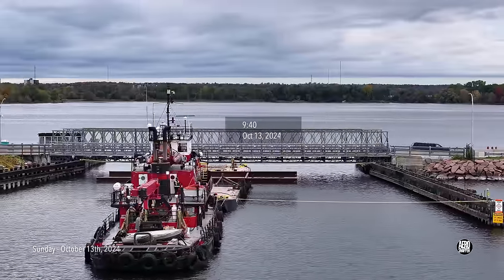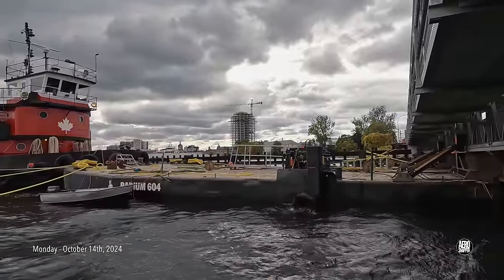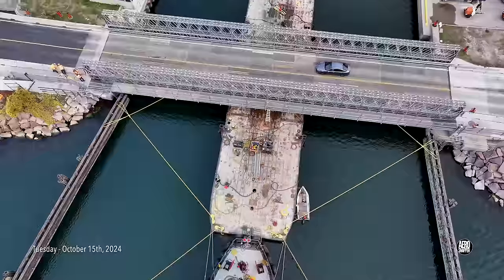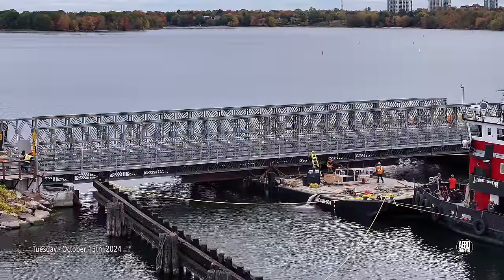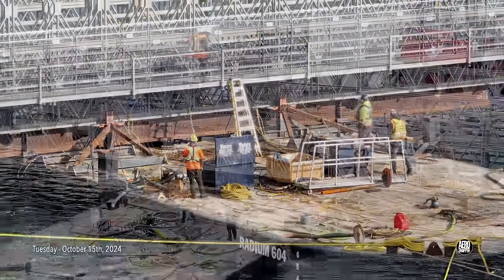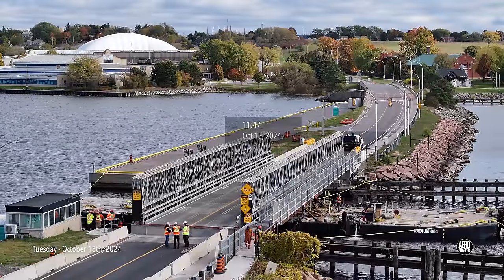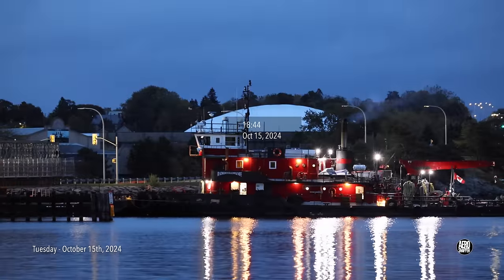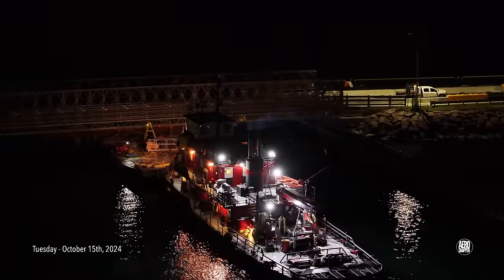They Shall Pass - an update on Kingston, Ontario's La Salle Causeway 4K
Kingston, Ontario

The first removal and replacement of the temporary bridge on the La Salle Causeway has been executed professionally and well by Western Mechanical Millwright and Electrical Services, ably supported by the Captain and crew of the tug Radium Yellowknife and employing the barge Radium 604.

The importance of the work to commercial vessels requiring attention in the only dry dock in Eastern Ontario was immediately obvious when three exploited the opening within hours of it appearing.

Another opening is scheduled for mid November.

Chapter Markers:
00:00 - Start
00:13 - Day One - Arrival in Kingston and preparations for lift
01:42 - Day Two - Insertion of the barge and linkage to the bridge
02:52 - Tug and Barge in place
03:41 - Removing the odd obstacle to movement
04:13 - Checking clearances and final preparations
05:38 - Major initial lift in timelapse
07:23 - Starting the process of withdrawal
08:14 - The Bridge is clear of the Causeway
08:43 - The Bridge is returned to the Causeway